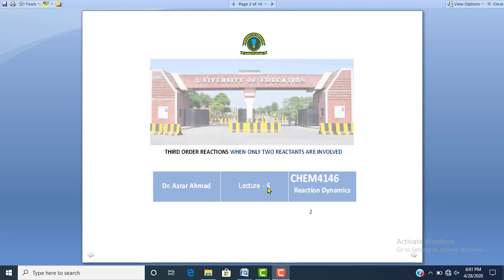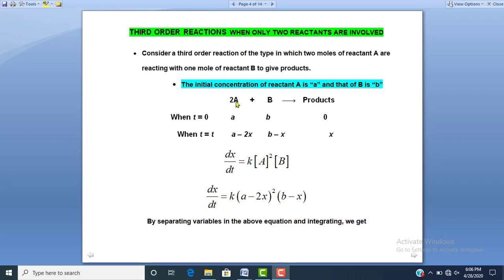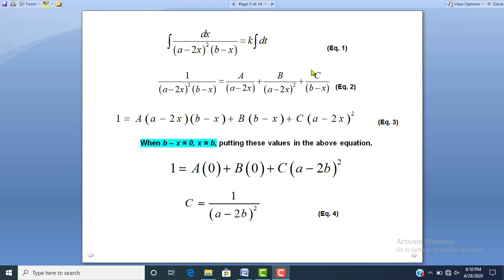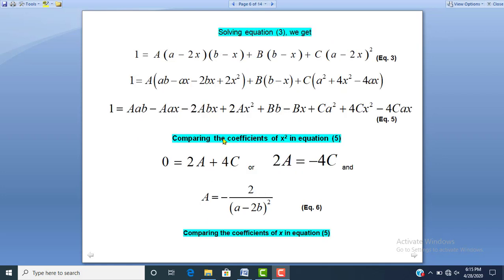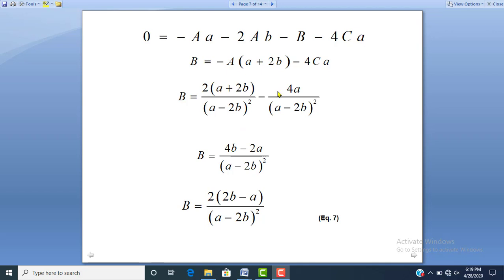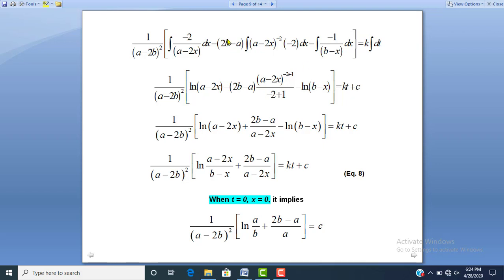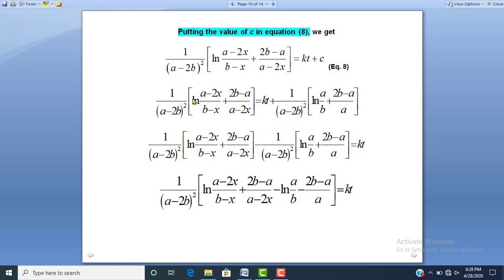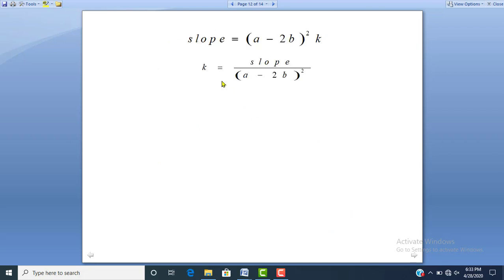Third Order Reactions (Only two reactants are involved ) Dr Sheikh Asrar Ahmad Chemistry